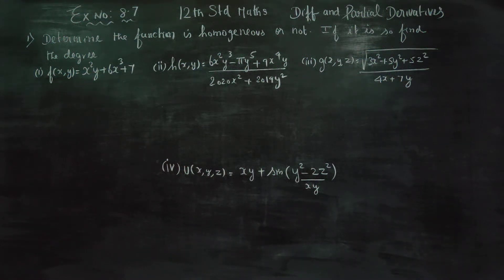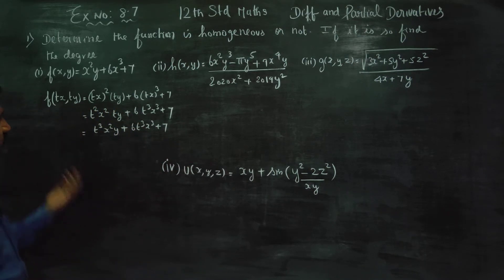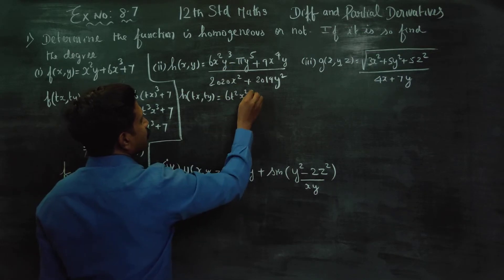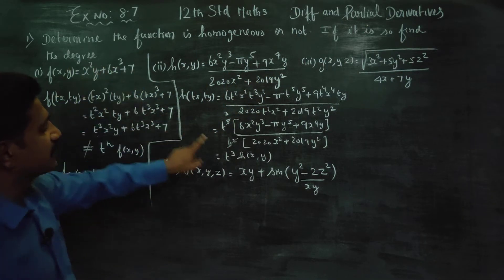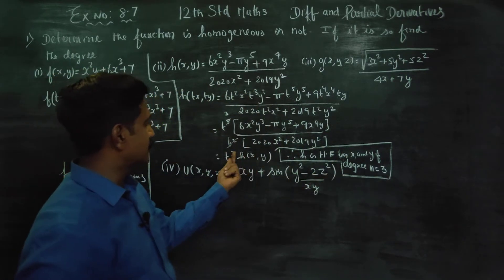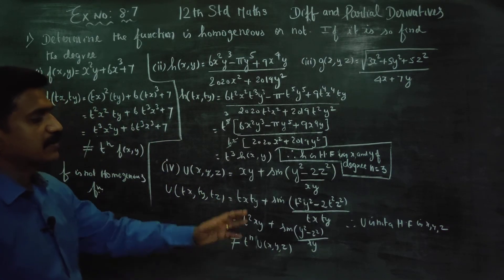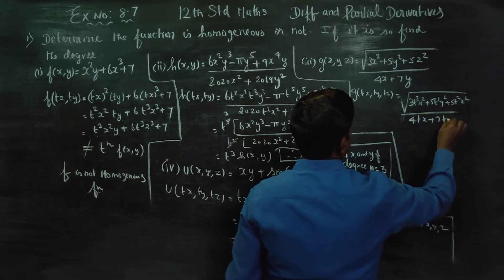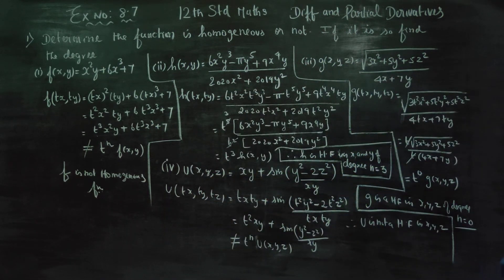12th Std Maths Ex.8.7(1) In each of the following cases Determine the FUNCTION is homogeneous. If so